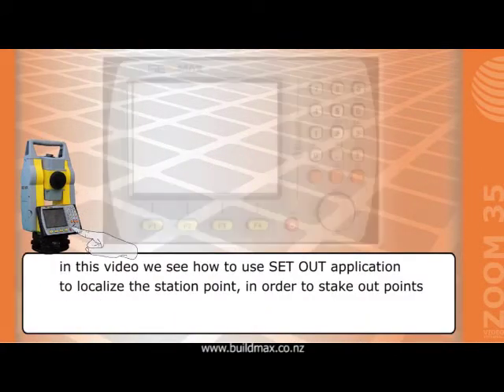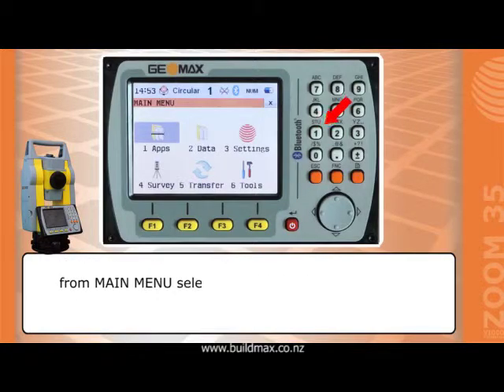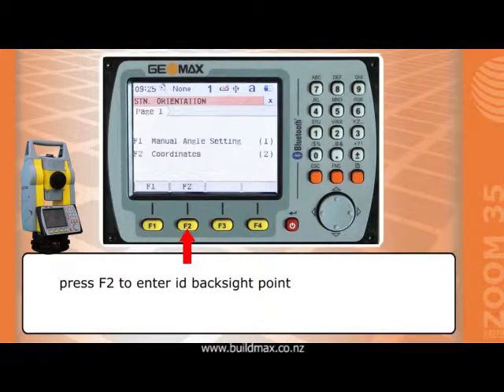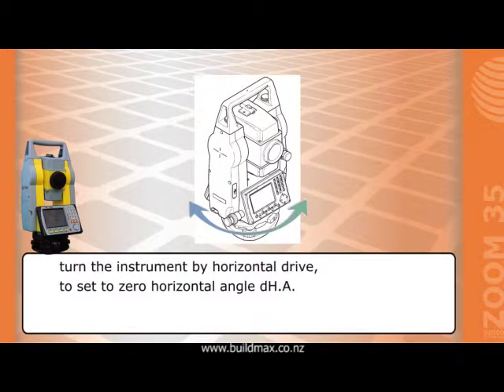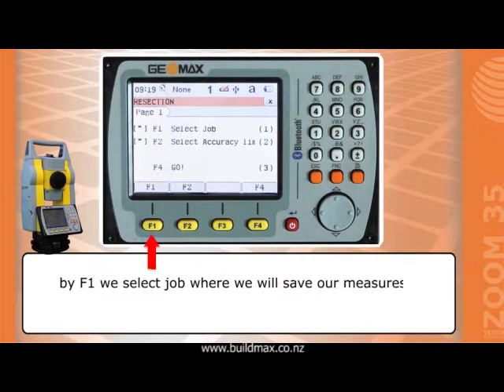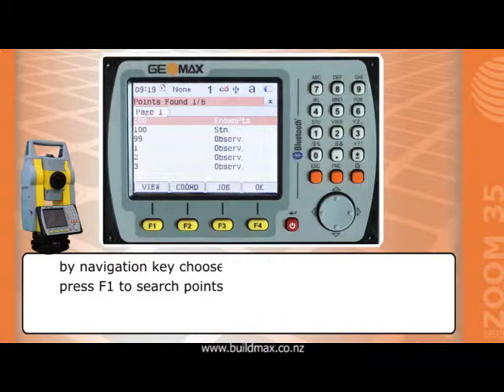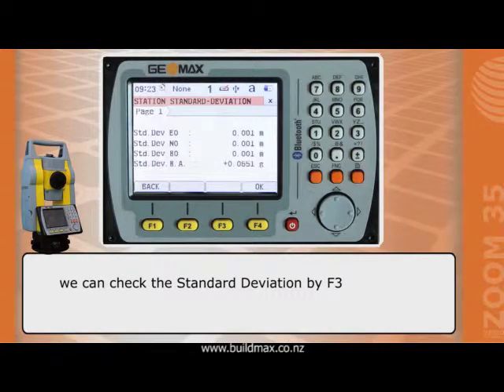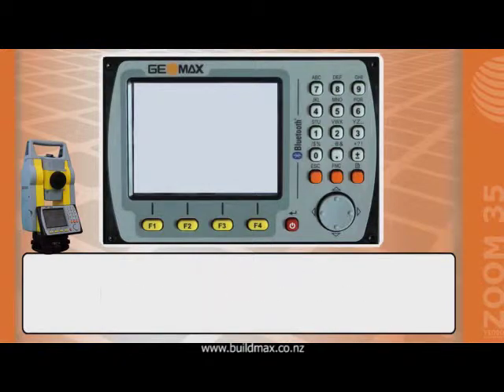GeoMax Zoom35 - How To Set Out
How To Set Out